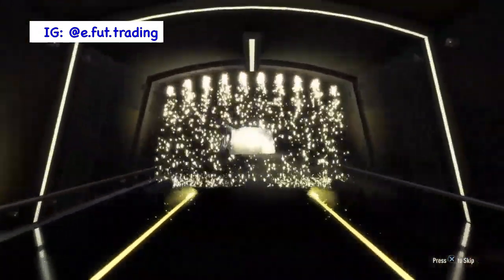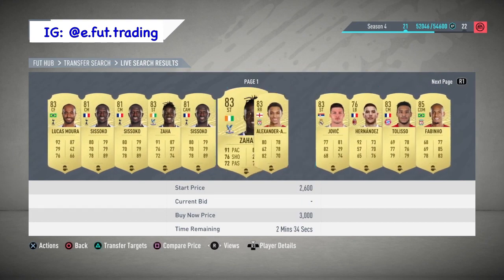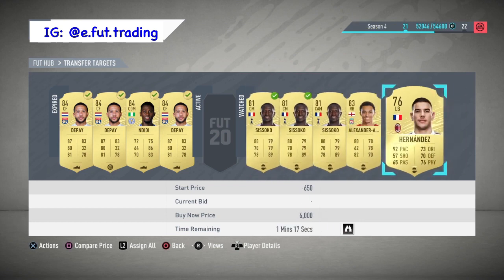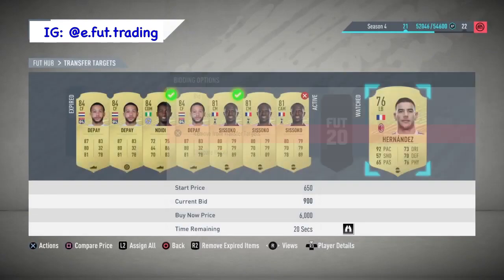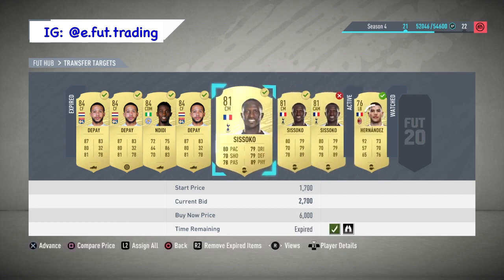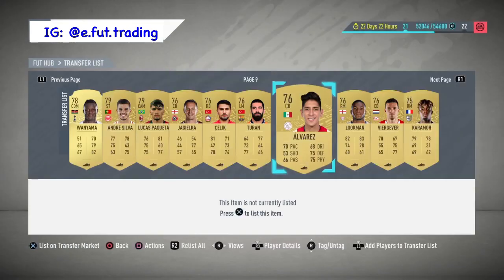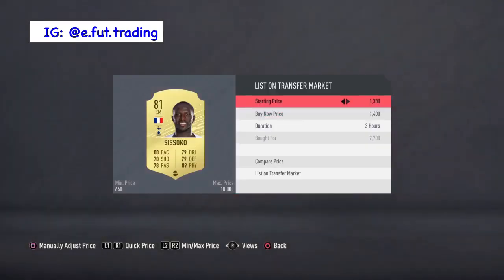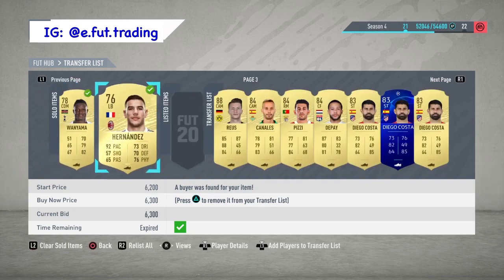HOW TO TRADE FROM 0K TO 100K! TWITCH PRIME PACK OPENING! FIFA 20 Ultimate Team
In this video, I explain my favorite trading method for someone with a low budget. You can use this method as a means to trade with ANY budget, but it really works well when you really need coins! Also, I open my twitch prime pack!